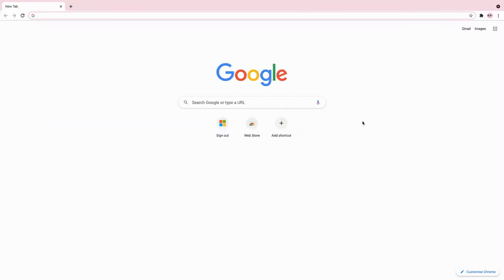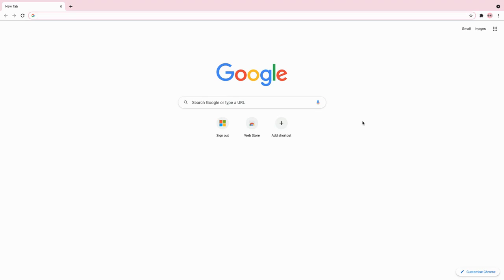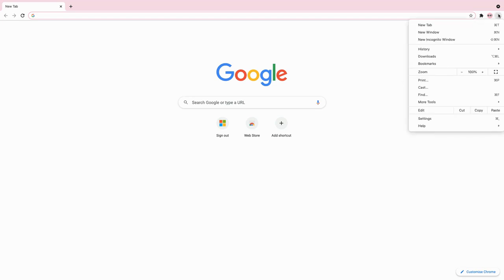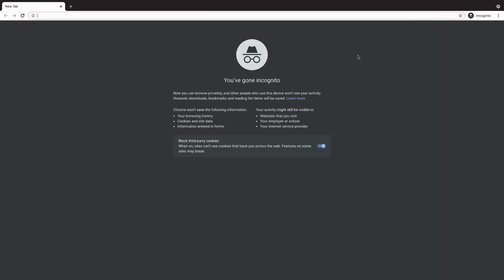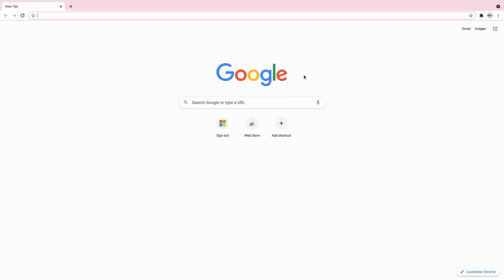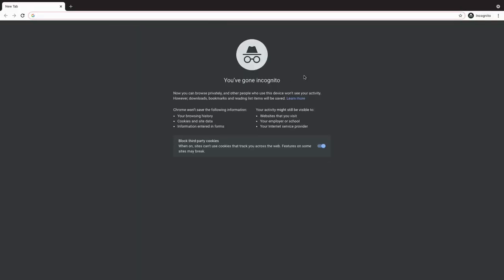Chrome - Accessing an incognito window